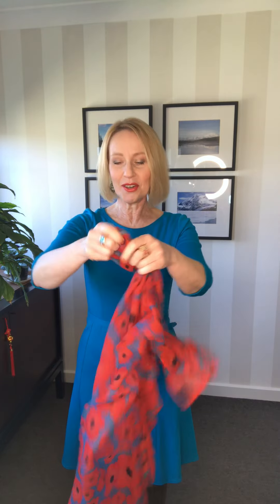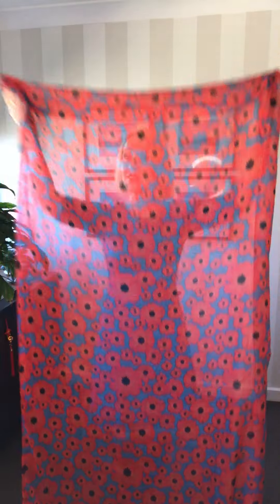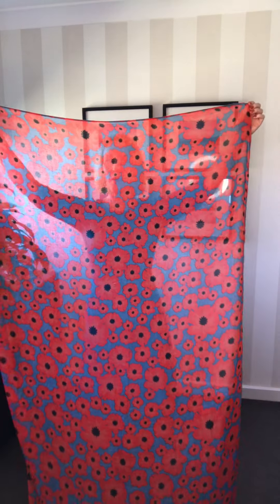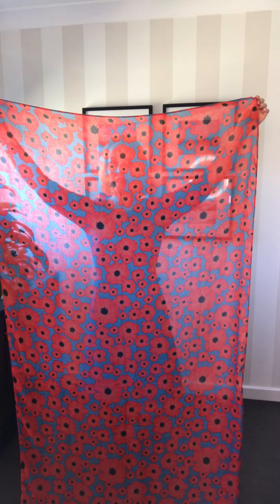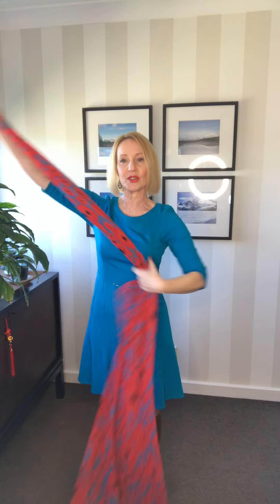How To Tie A Long Rectangular Scarf #2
From a large rectangular piece of fabric to a sophisticated 'fluid artwork' around your neck. This scarf tying technique is easy to do and oh so stylish!